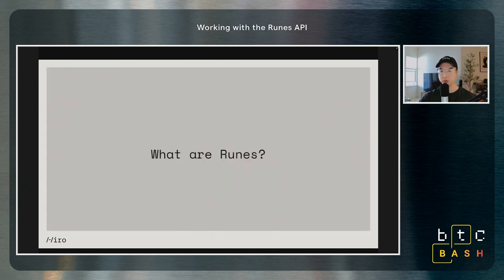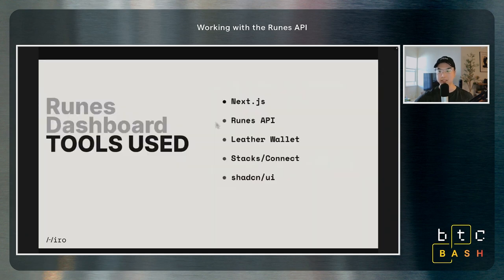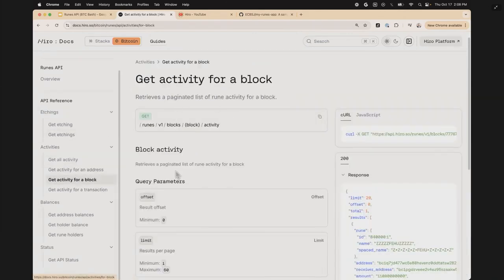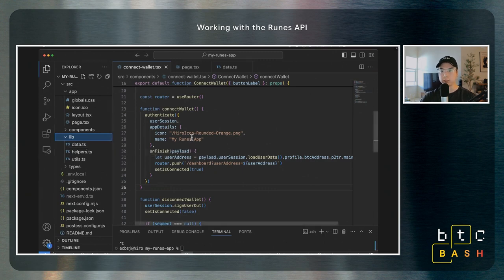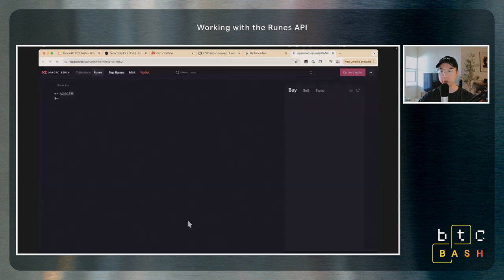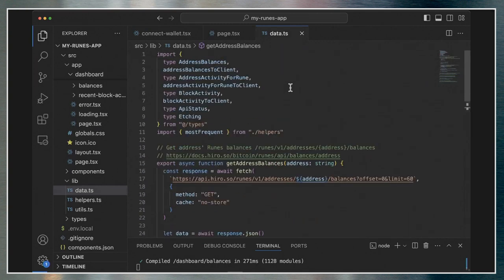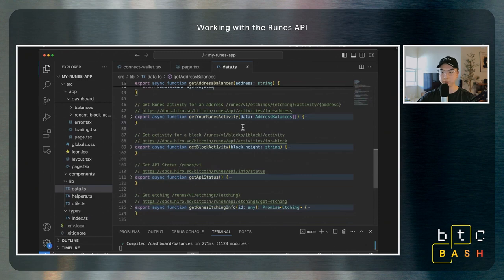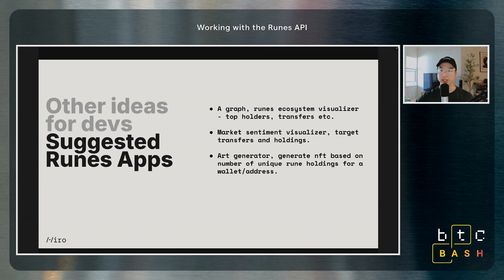Working with the Runes API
Eric Choy (Hiro)